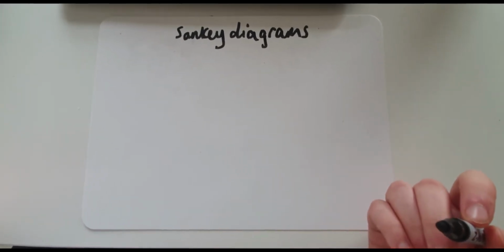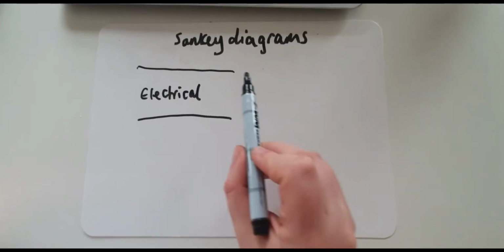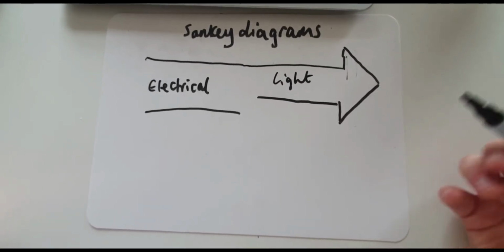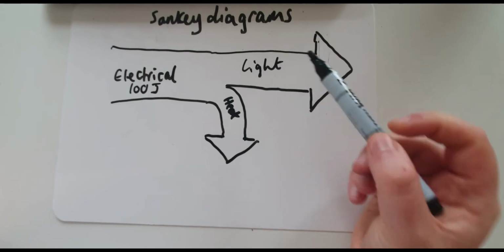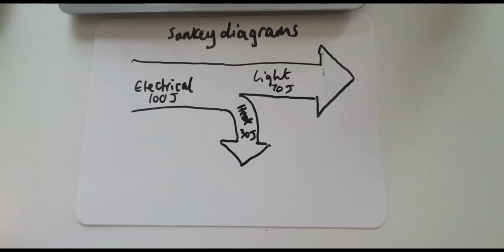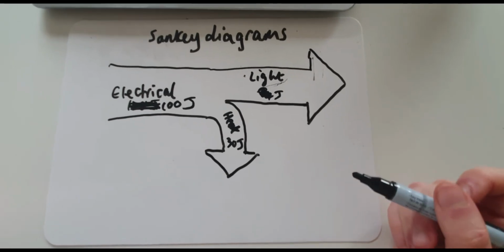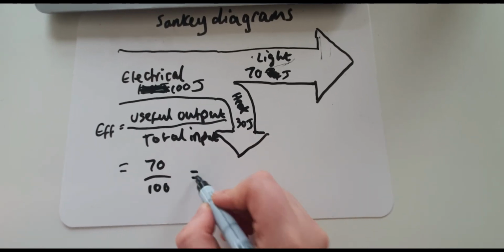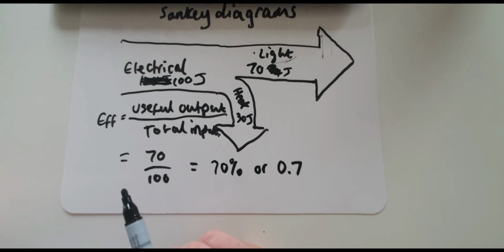Sankey diagrams and Efficiency Review